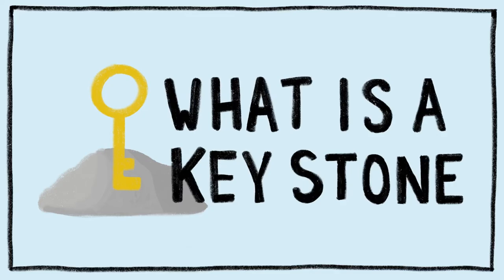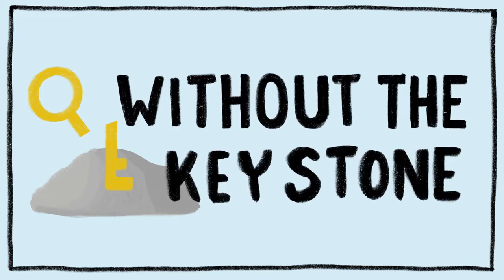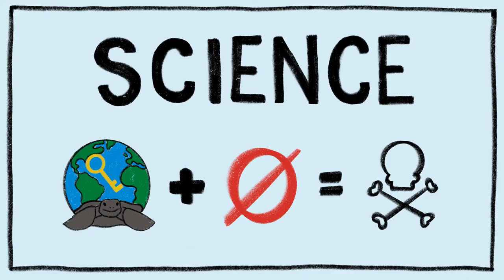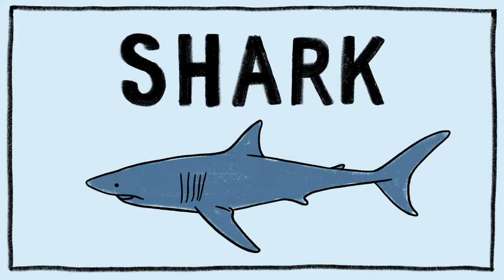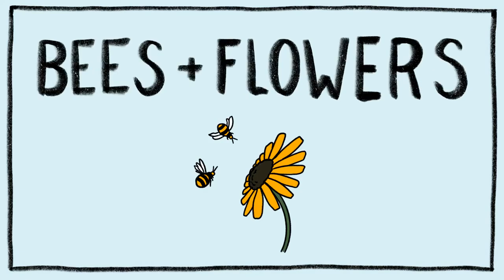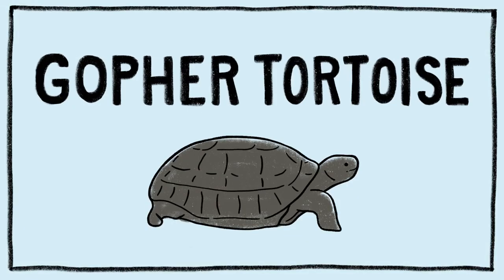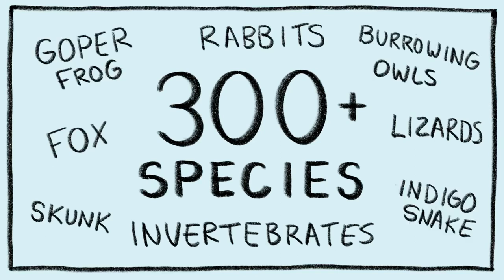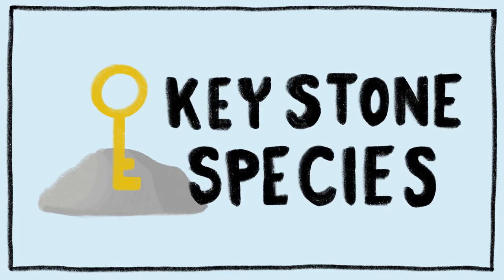Keystone Species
Discover keystone species with Oxbow Meadows!

Oxbow Meadows Environmental Learning Center is a non-profit organization dedicated to educating, inspiring and empowering all people, including those with minimal access to nature, to engage actively with their environment for continued learning. Opened in 1995 as a collaboration among Columbus State University, Columbus Water Works, and the City of Columbus, Oxbow Meadows Environmental Learning Center provides exhibits, displays and nature trails, and also offers formal and informal educational programs about the ecology and natural history of the region. Here, you can see alligators, fish, tortoises, bees, snakes, and much more!